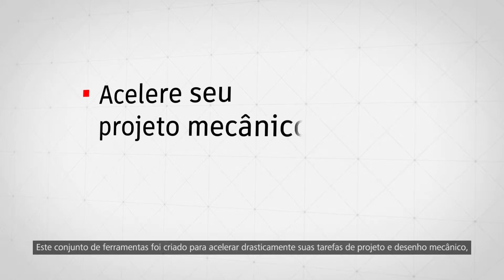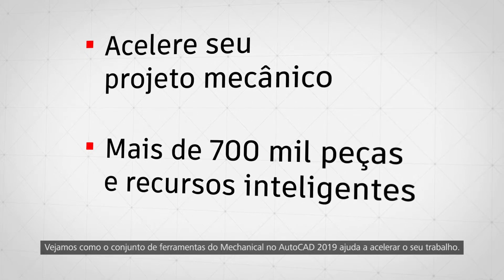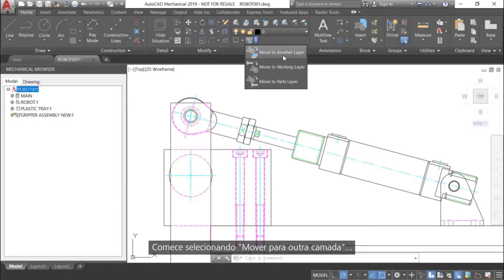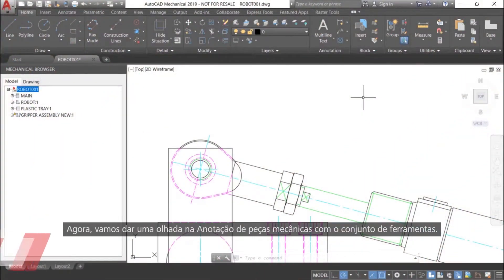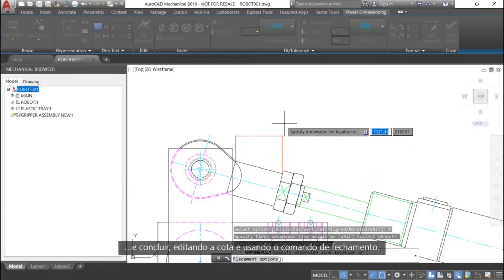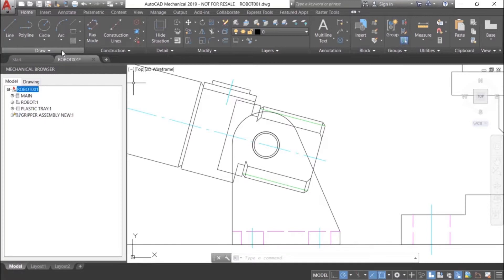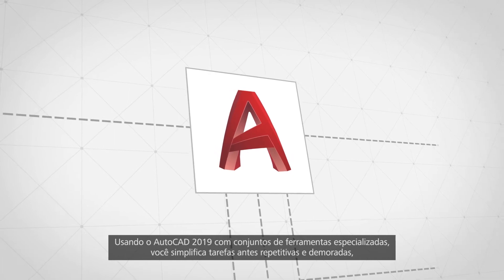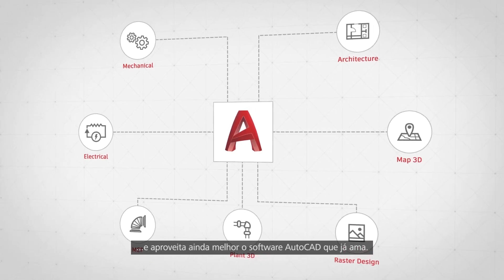AutoCAD Mechanical l Conheça o conjuto de ferramentas do AutoCAD voltados para Projetos Mecânicos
Agora, ao assinar o AutoCAD, além do AutoCAD original, você ganha acesso a um conjunto de ferramentas especializadas, prontas para download. Uma delas é o conjunto de ferramentas de Projetos Mecânicos para Manufatura(AutoCAD Mechanical Toolset).

Conheça o conjunto de ferramentas do AutoCAD Mechanical e como ele pode te ajudar a otimizar seu trabalho!